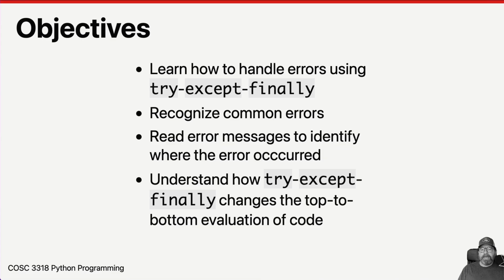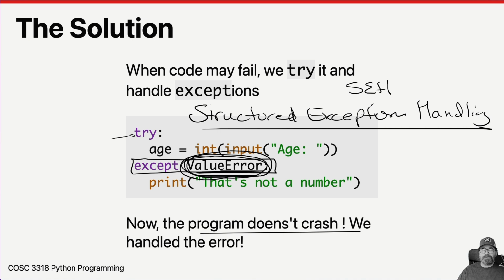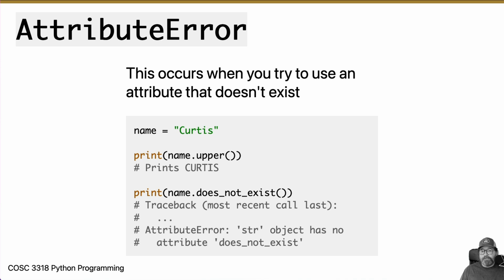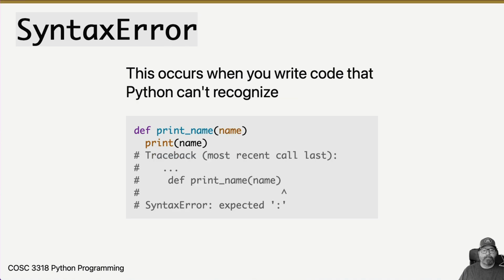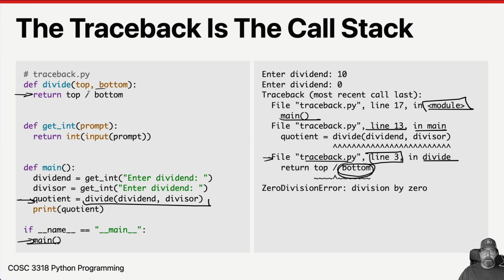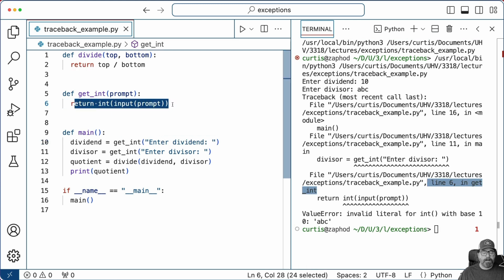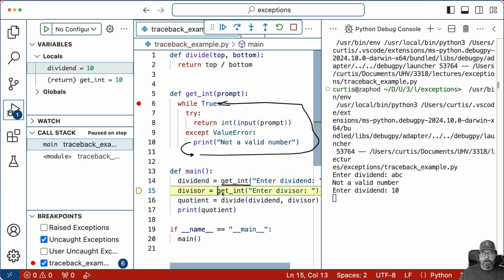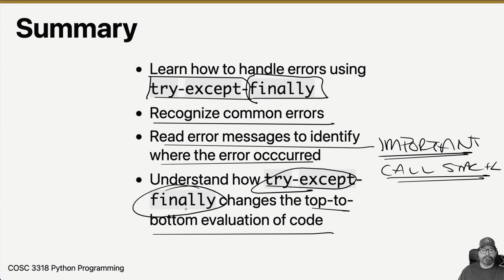When Things Go Wrong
Bad things can happen while our programs are running. They're called ERRORs or EXCEPTIONs. You may have seen that if you tried to conver the string "abc" to an integer. Python provides a way for us to handle those using the try-except-finally blocks. Let's take a look at those, now.